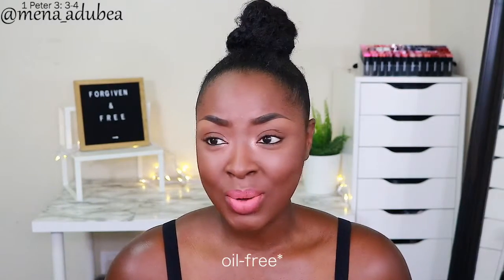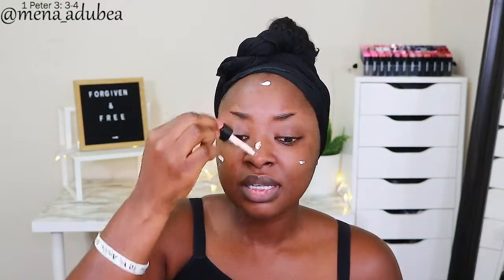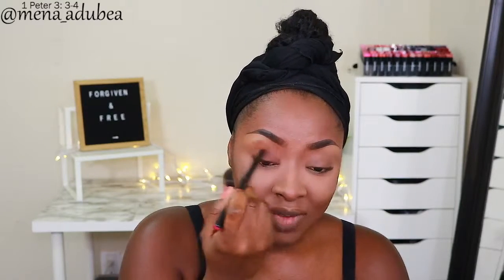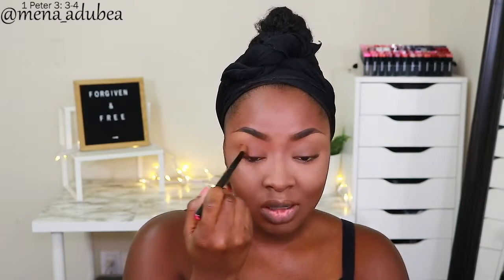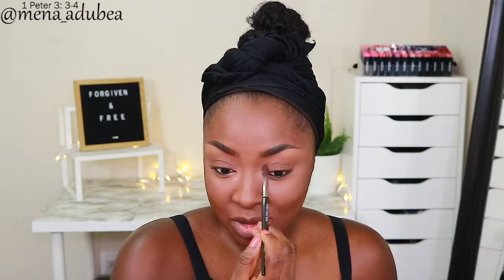NYX|Professional|Makeup| Make|Up|Setting|Spray🔻🔻🔻🔻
Special offers